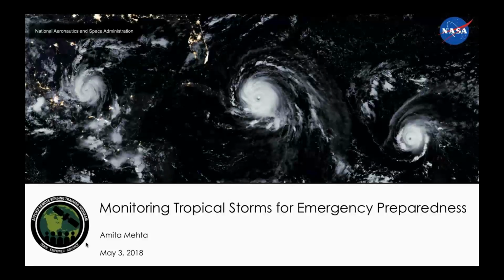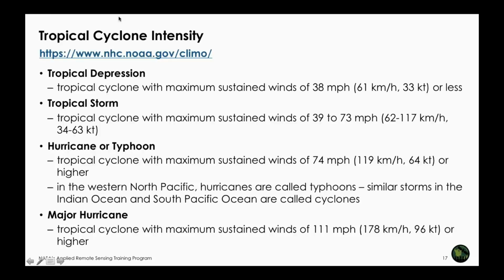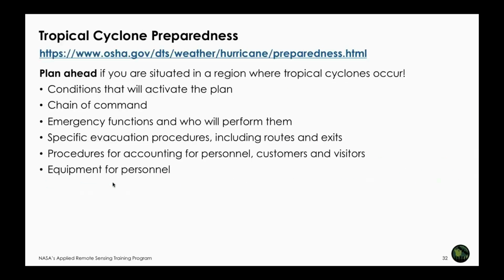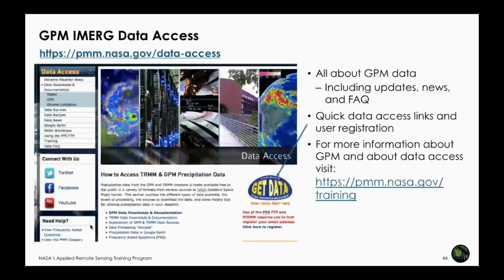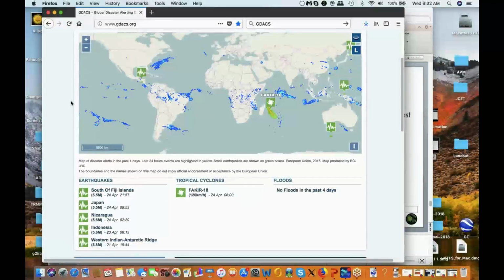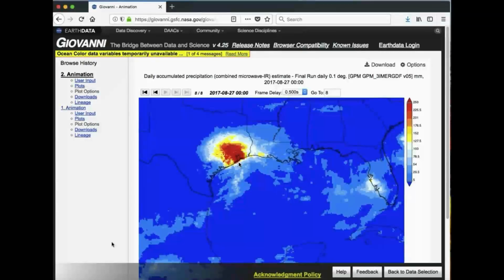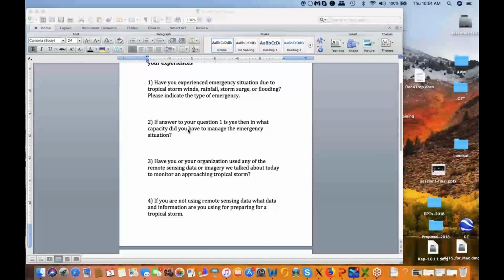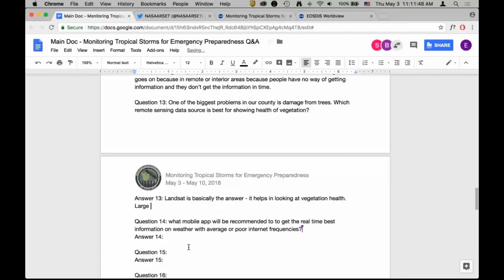NASA ARSET: An Overview of Tropical Storms and Their Impacts, Session 1/2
This session covers: information about tropical storms and their impacts, pre-storm emergency preparedness, and information on monitoring approaching storms with NASA remote sensing and Earth system model data and tools. This includes data like seal level pressure, wind speed forecast, precipitation, soil moisture, terrain, population, and infrastructure data, using tools such as Worldview, Giovanni, and GDACS.